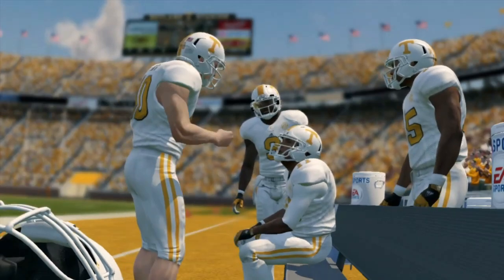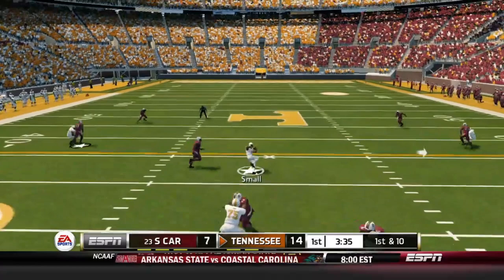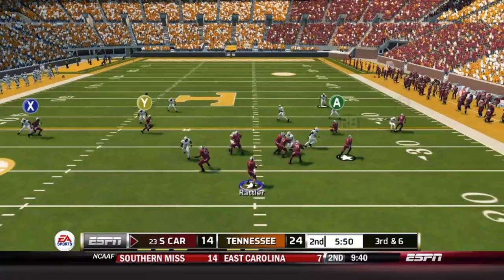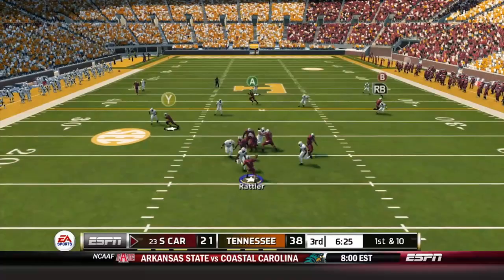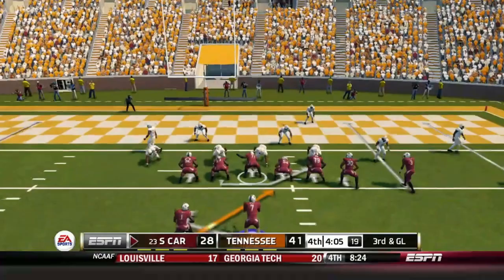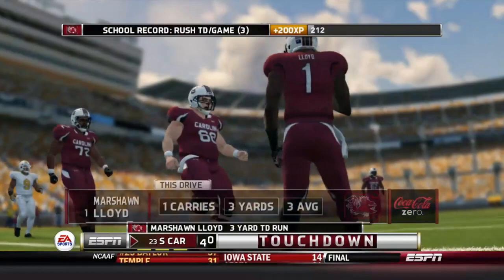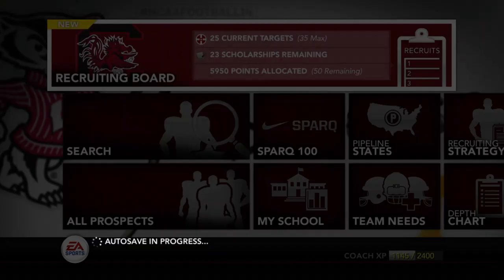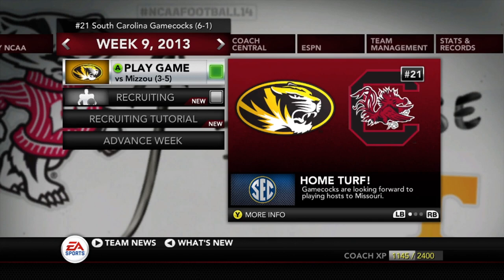NCAA 14 Gamecocks Dynasty Ep. 8| Week 9 VS. (2-3) Tennessee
For the first time this series, the Gamecocks find themselves ranked #23 in the most recent Top 25 poll. Today they have a chance to prove themselves even more, against the fallen off Volunteers who sit at 2-3 behind unproven QB Joe Milton who was thrust into the role after a Hendon Hooker injury.